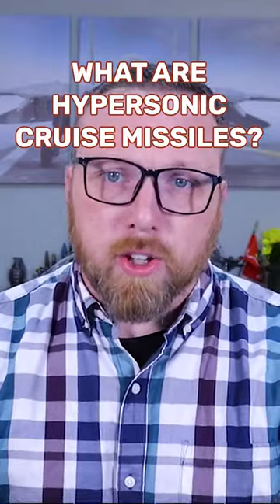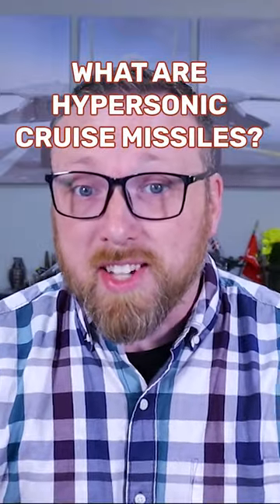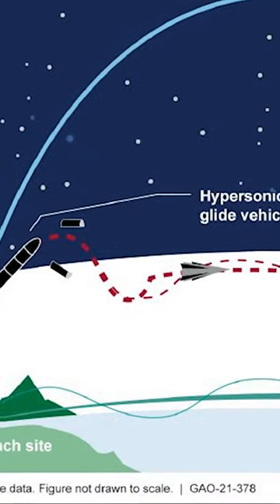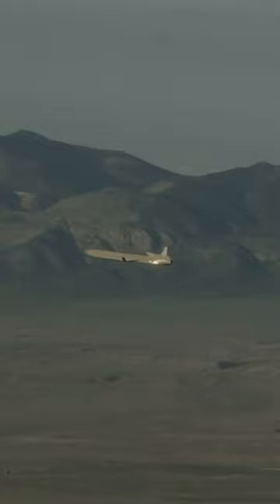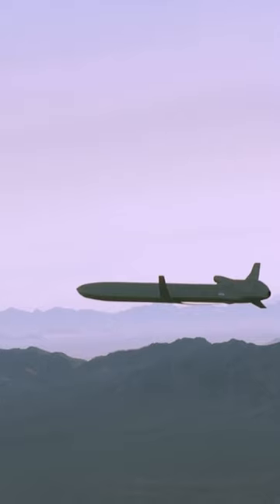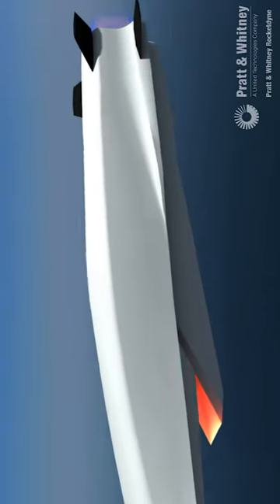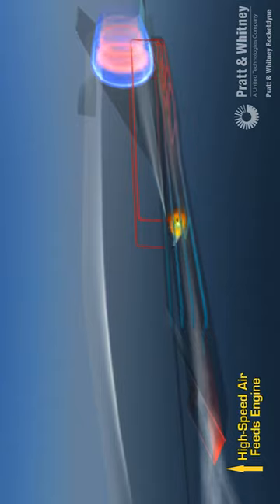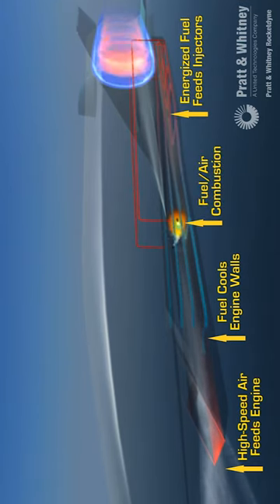What is a hypersonic cruise missile anyway?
There are two kinds of modern hypersonic weapons, hypersonic glide vehicles hypersonic cruise missiles. To date, no nation has managed to field a hypersonic cruise missile just yet.